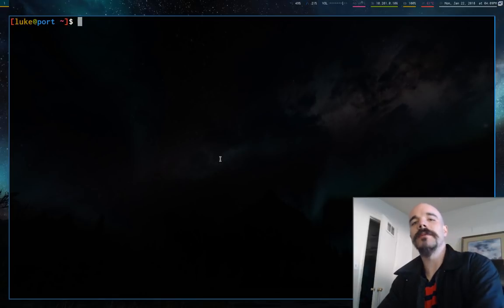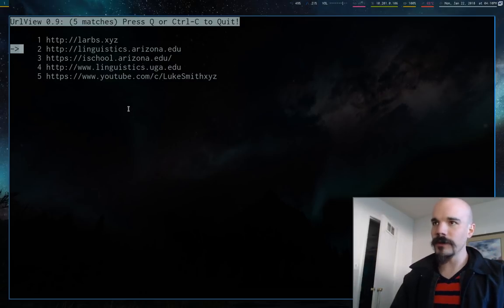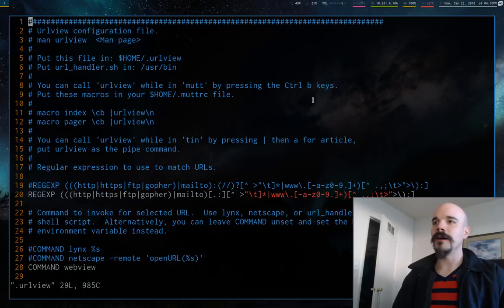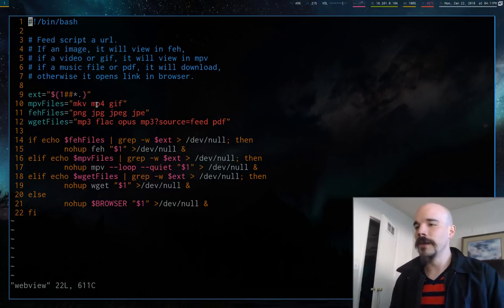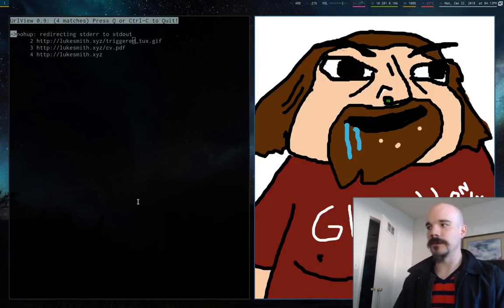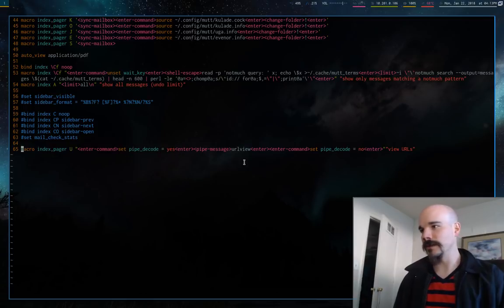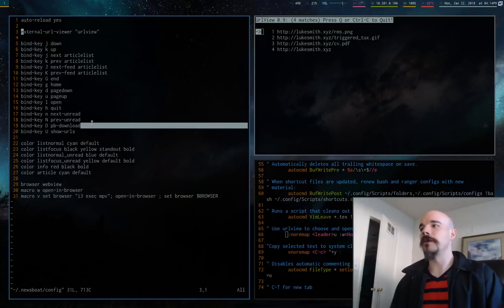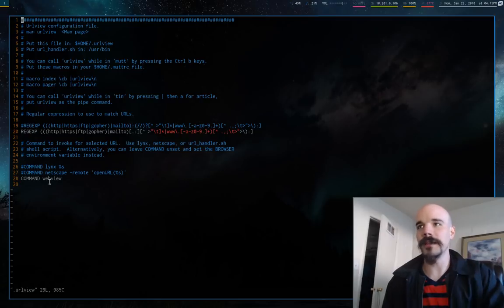Selecting terminal URLs with URLview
Playing around with urlview, which is a decent tool for copying and selecting links on the terminal and piping them to the programs of your choosing.

A guide to setting things up since YouTube doesn't allow angle
brackets in video descriptions: